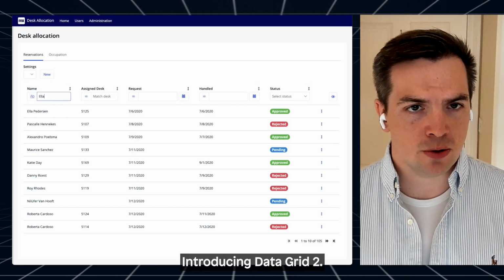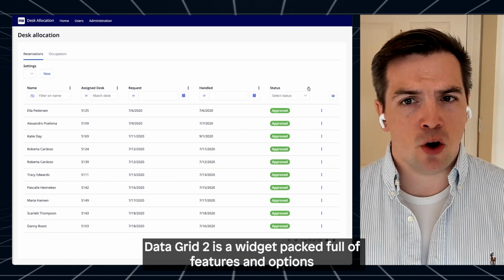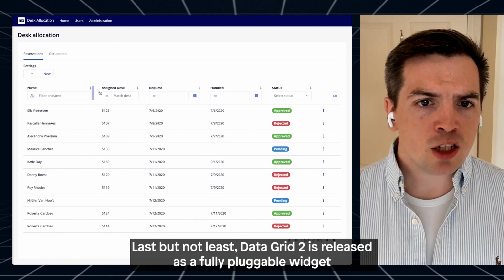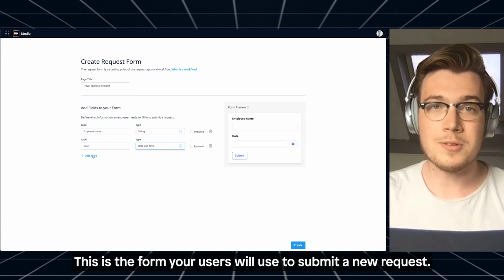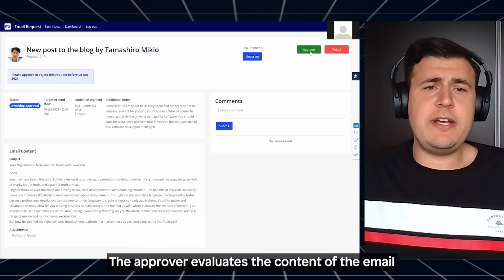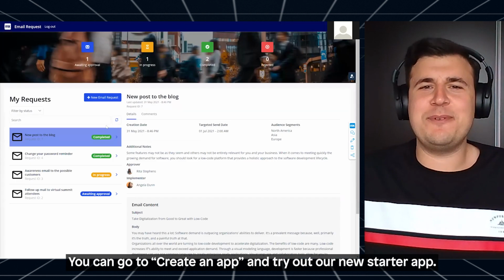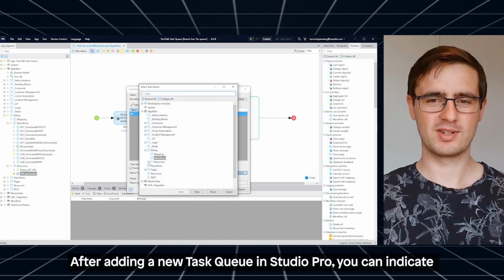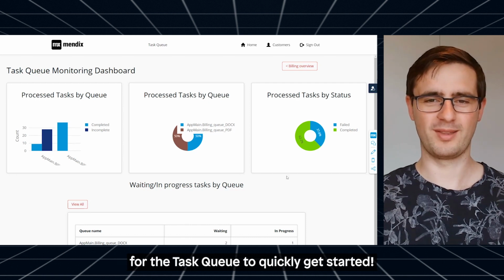What's New - Datagrid 2, Git support, Marketing Emails - Mendix 9.2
This video covers:

- Datagrid 2
- Create your approval app
- Marketing Email Request App
- Git support improvements
- 11 new languages
- Full-screen mode re-enabled
- Task Queue